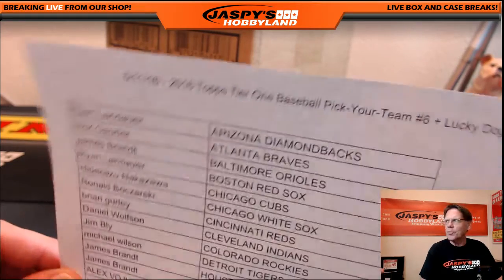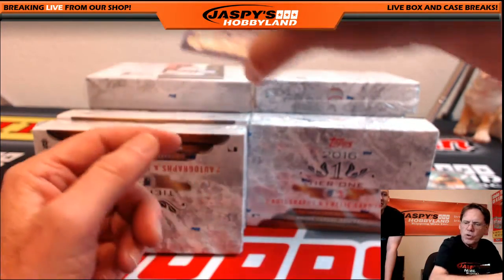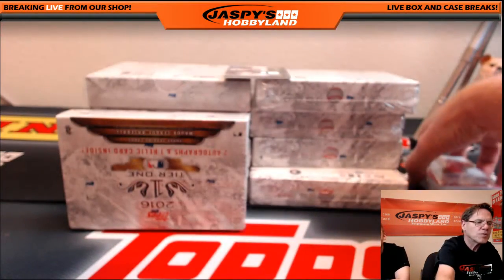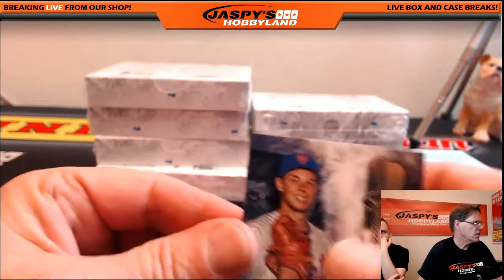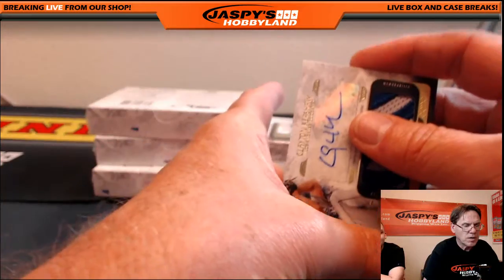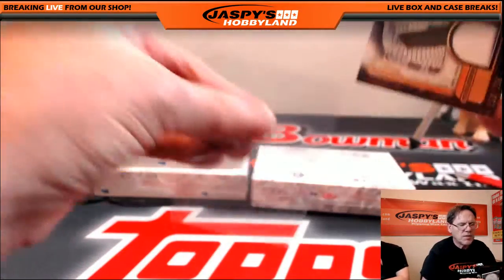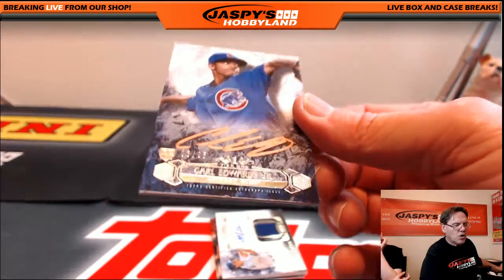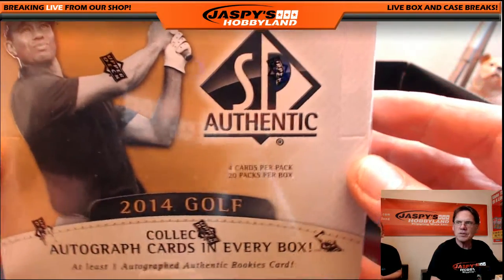6/11/16 - 2016 Topps Tier One Baseball 12-Box Case Break Pick-Your-Team #12